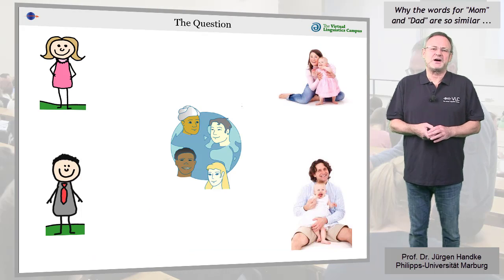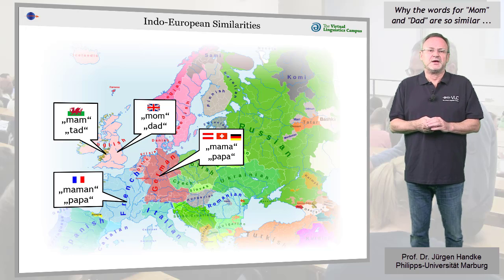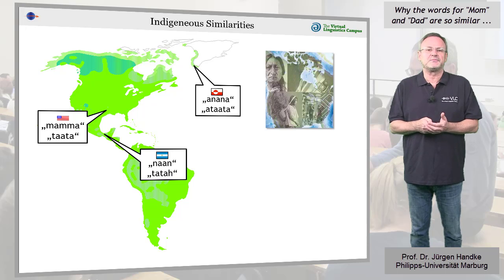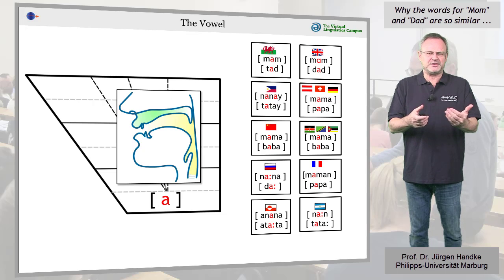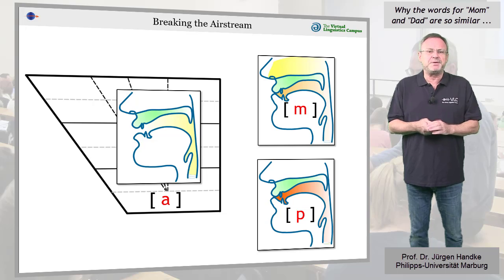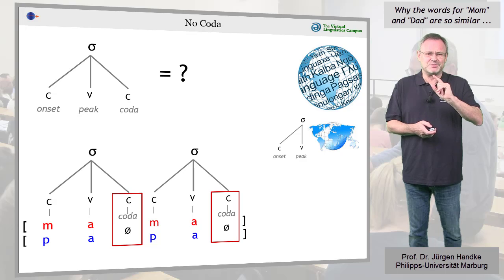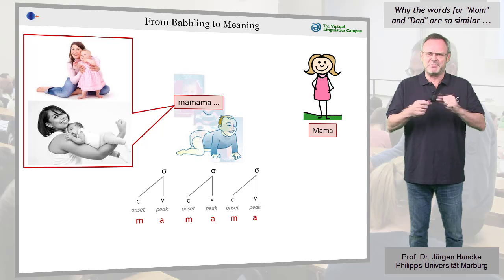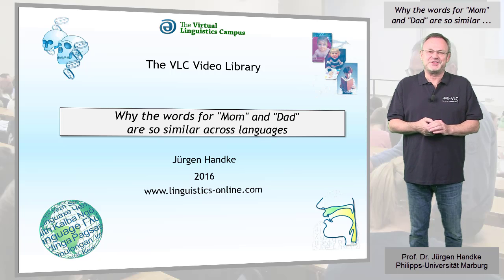GEN110 - Why the words for "Mom" and "Dad" are so similar across languages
Have you ever thought about the origins of the words for "mother" and "father"? Isn't it striking that they are so similar across languages? Using recent material, Prof. Handke provides several arguments why this is so and why these similarities are not at all surprising.